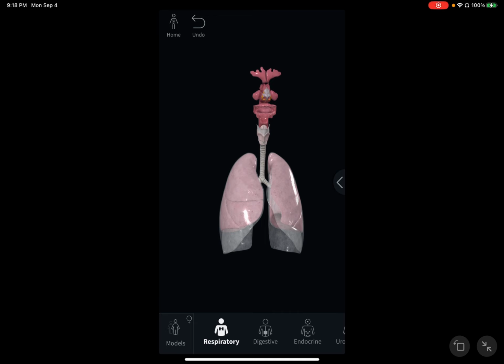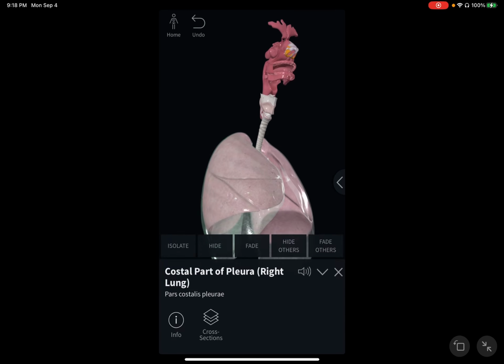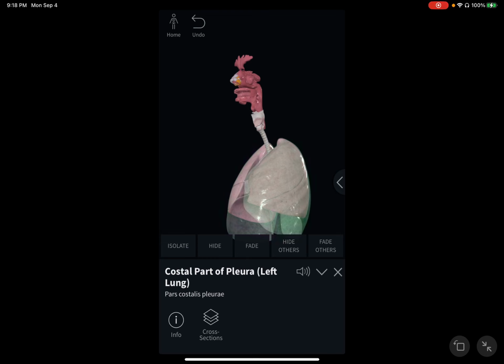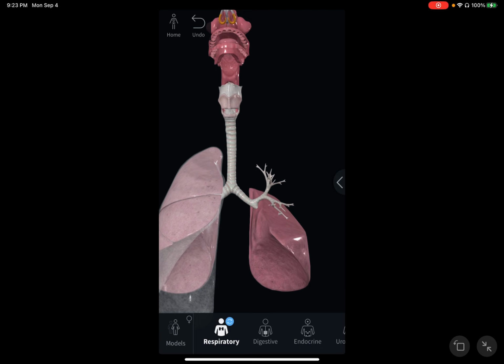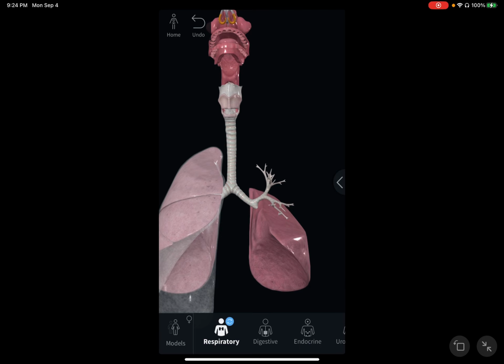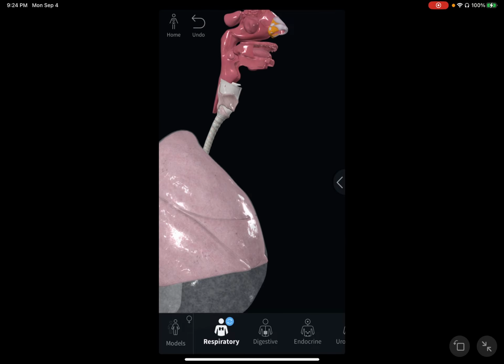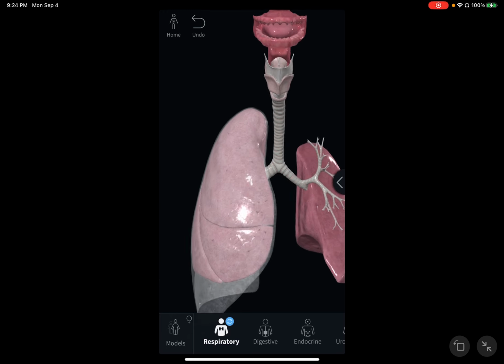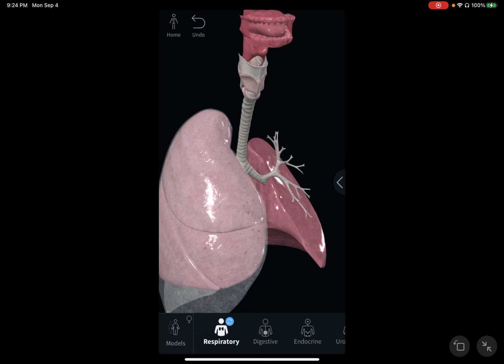Respiratory System Interview| What you need to know about your lungs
A deep dive look of the lungs and the function of your respiratory system with our special guest Justyn